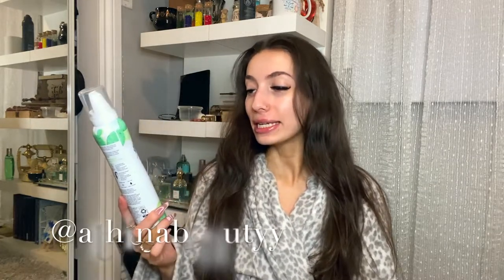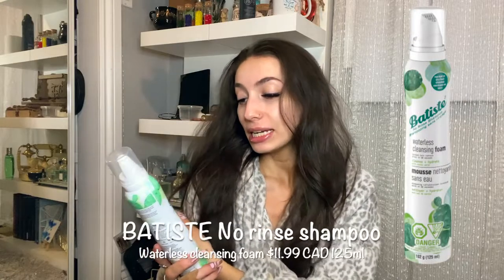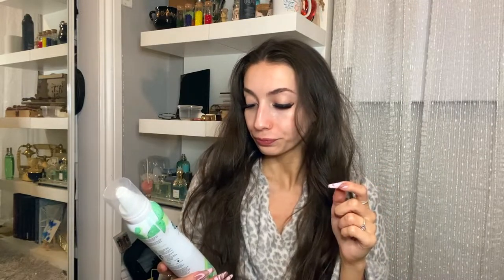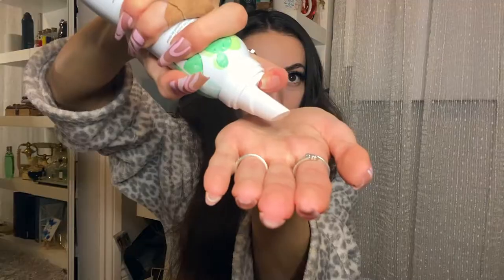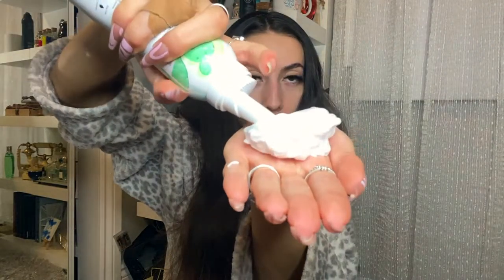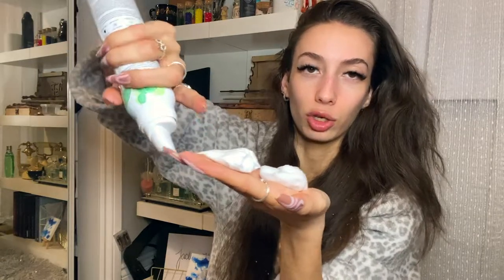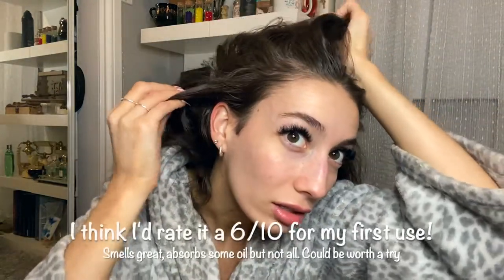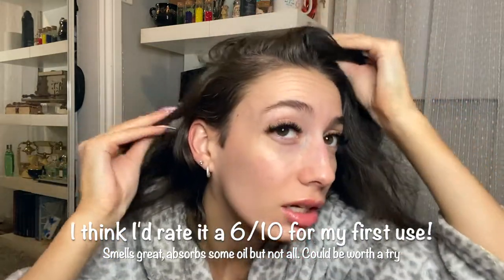FIRST IMPRESSION: BATISTE NO RINSE SHAMPOO CLEANSING FOAM